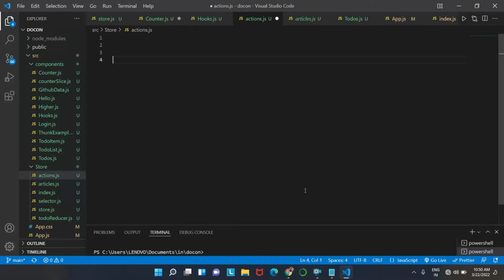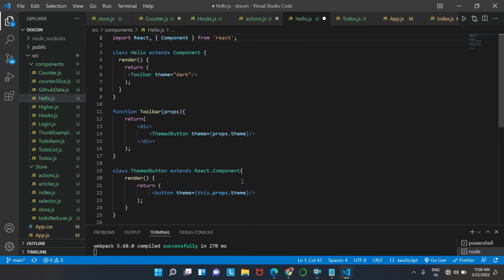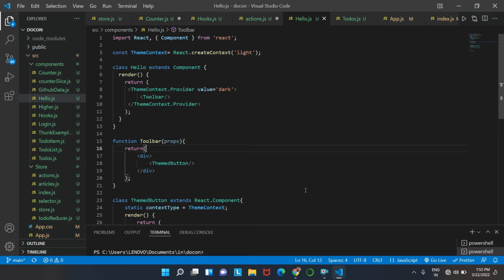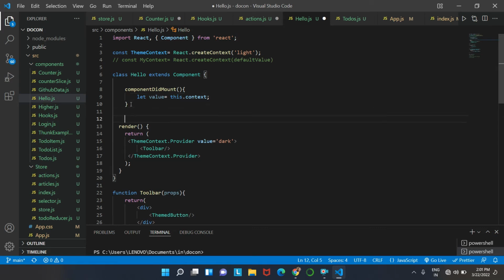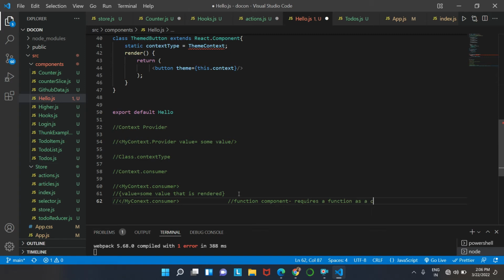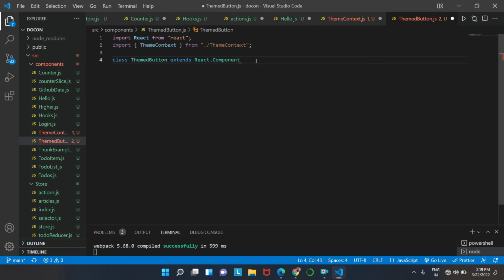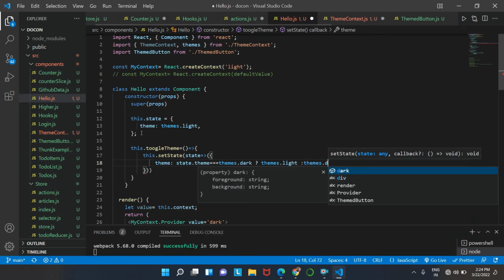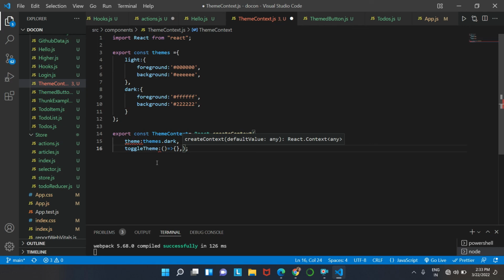React Context | Doctor Booking React JS App | Day- 28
Context provides a way to pass data through the component tree without having to pass props down manually at every level.

In a typical React application, data is passed top-down (parent to child) via props, but such usage can be cumbersome for certain types of props (e.g. locale preference, UI theme) that are required by many components within an application. Context provides a way to share values like these between components without having to explicitly pass a prop through every level of the tree.

00:00 Introduction
01:38 When to use context
14:45 Provider
22:00 Context Consumer
25:59 Adding component
38:38 Nested component and context

features/learnings -

✅  App setup
✅  API setup
✅  UI creation using styled-components
✅  Debouncing implementation